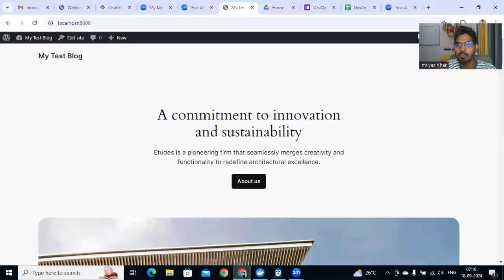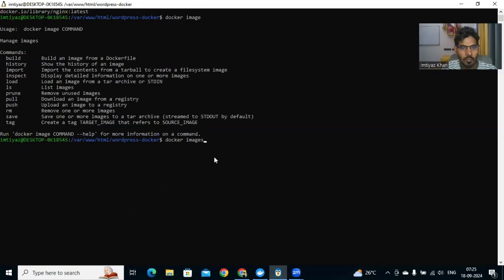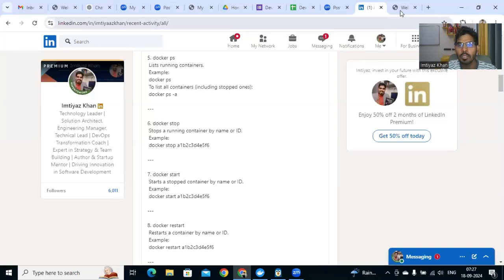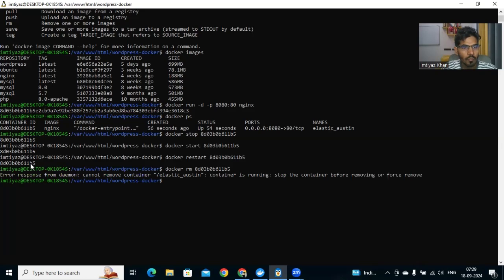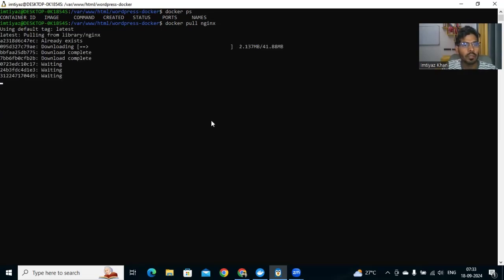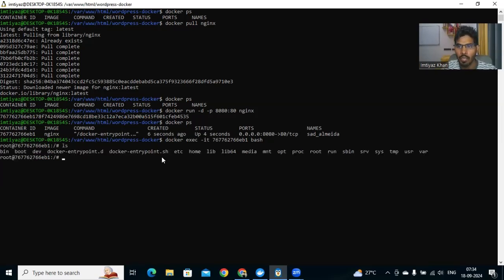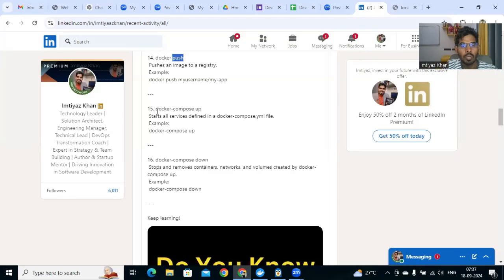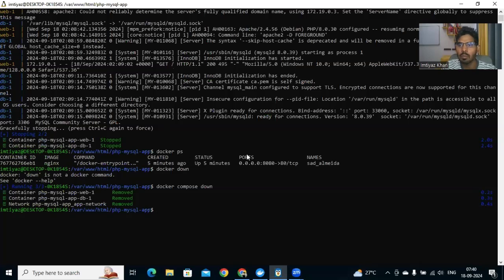Learn Docker Commands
Do you want to learn docker commands?

Learning docker is easy but for that you must learn the docker commands.

To work with Docker understanding Docker command is must. Here are some docker commands.